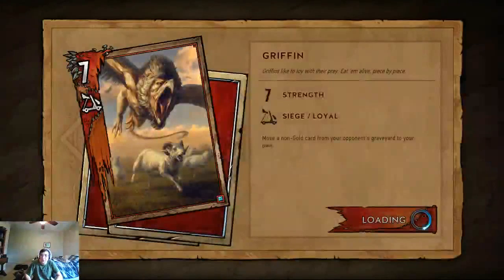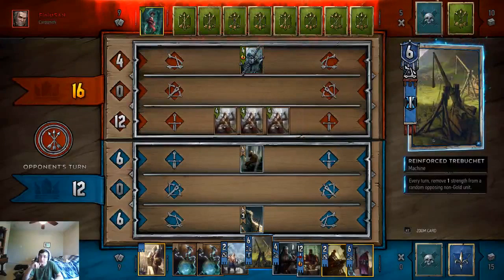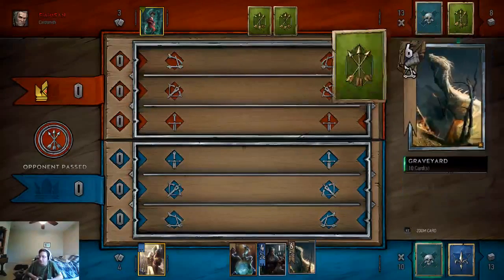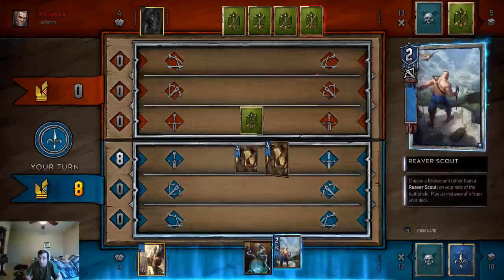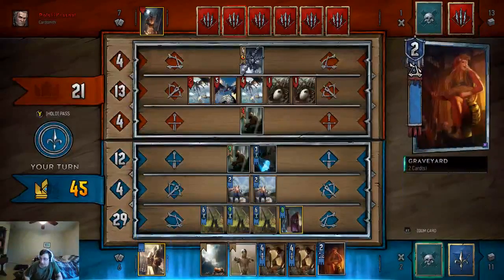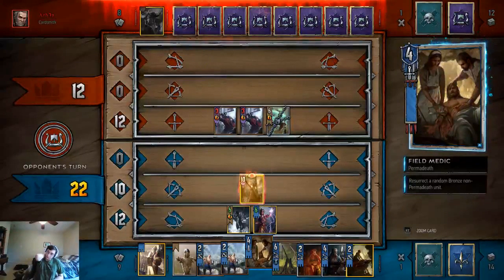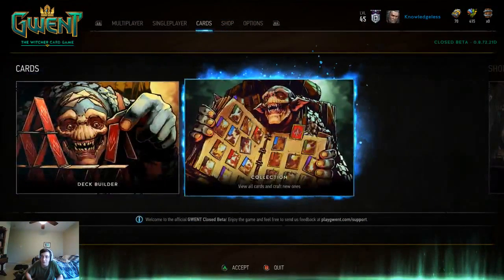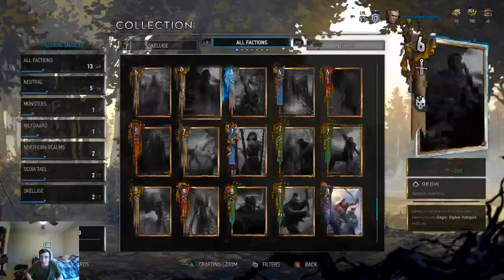[Positioning Patch] Time Machine Deck